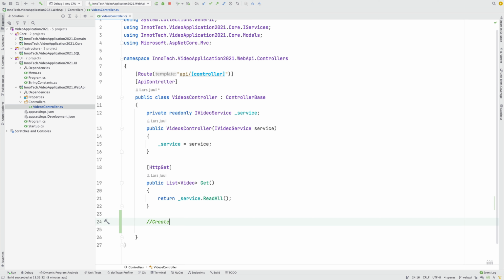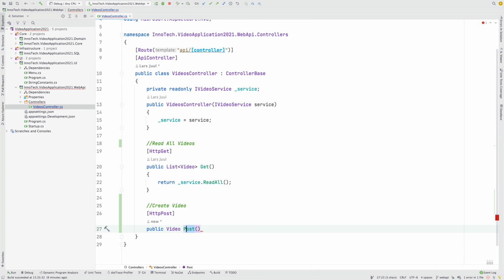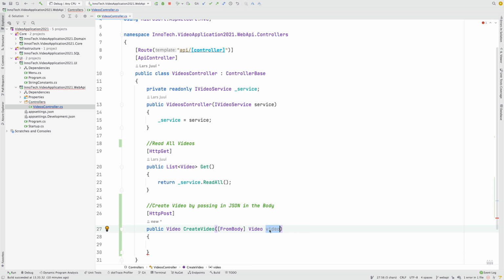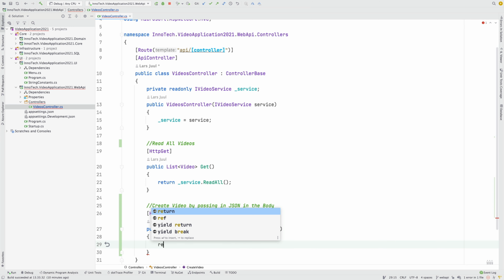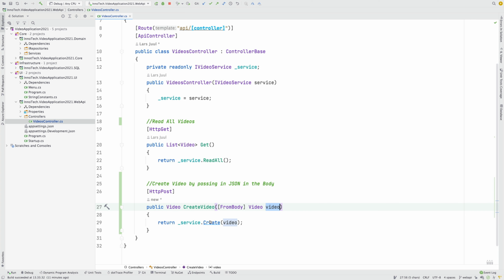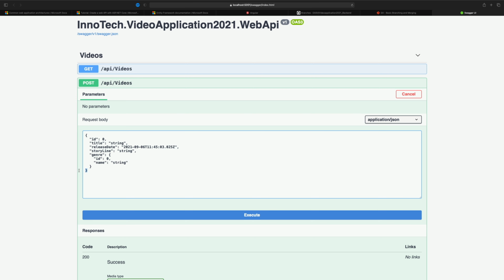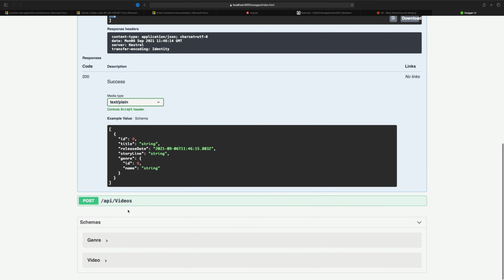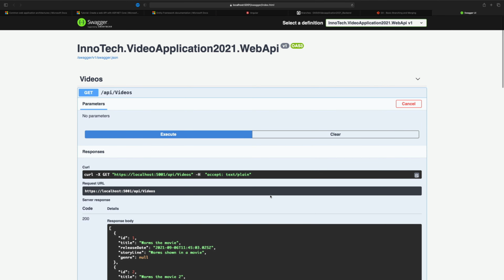DistributedProgramming2021 | S1P14 | Setup POST and a talk about FromBody